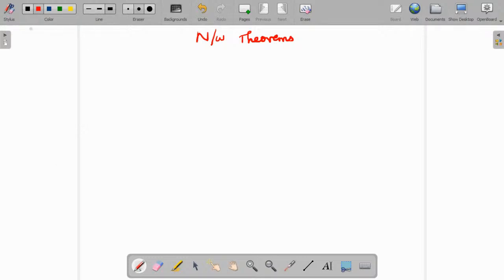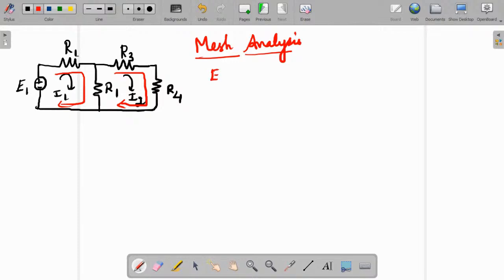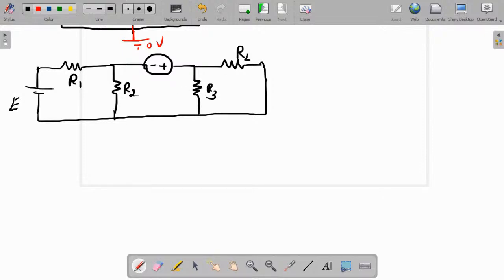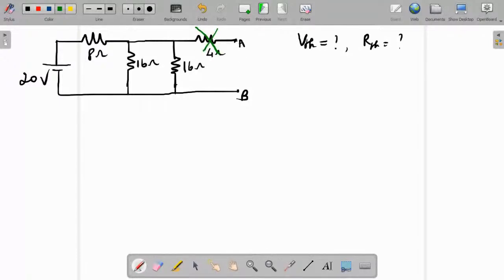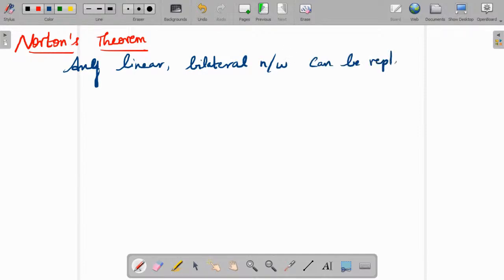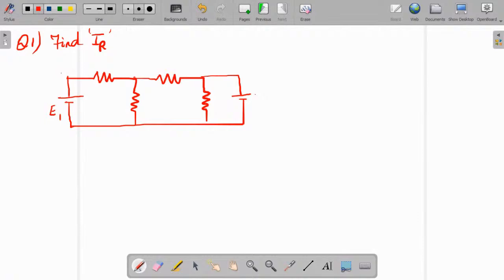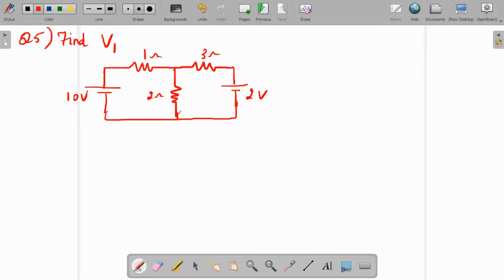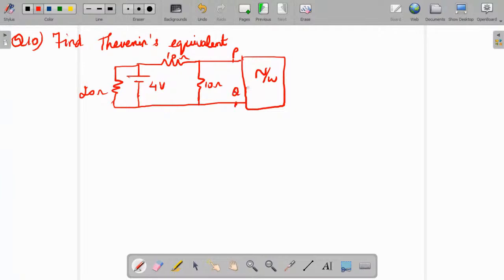ECE | SPAARKZ AVATAR SERIES | FOUNDATION CLASS 3 | TRB POLYTECHNIC / TNEB AE | FREE ONLINE CLASSES